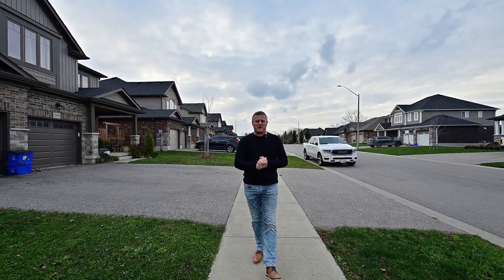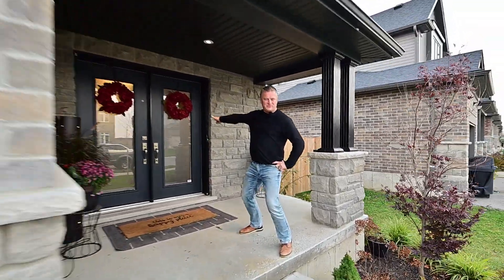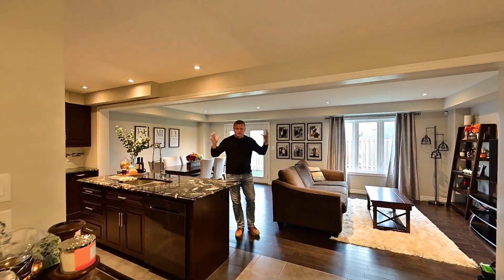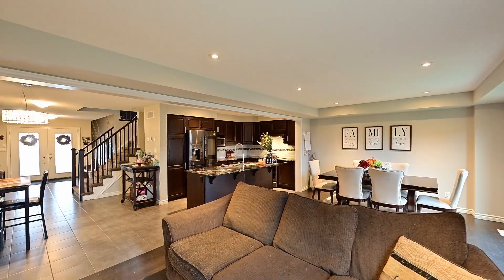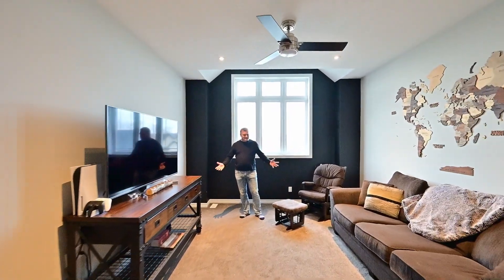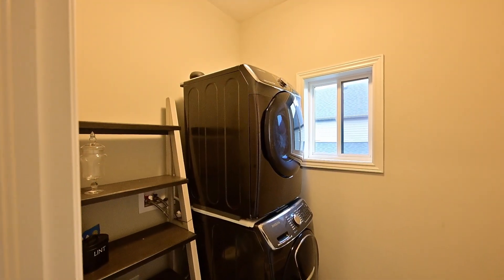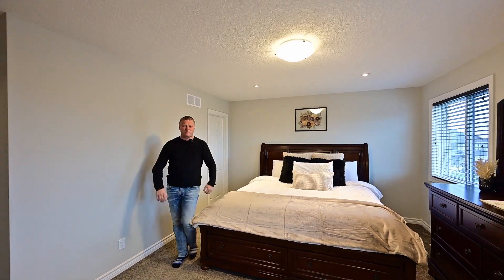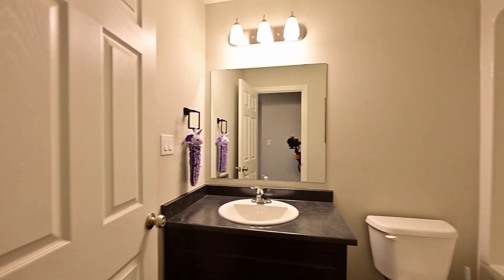NORWICH REAL ESTATE - 290 POLDON DR, NORWICH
Located in a high demand neighbourhood in the desired town of Norwich, this home offers over 2,000 square feet of living space. Built in 2018, this home includes many upgrades that make many of its features stand out. Upon arrival you will notice the double car garage with access to the back mudroom with a large closet space as well. Entering into the main floor you will find the open concept design with a beautiful granite kitchen with upgraded cherry cabinets and a large center island. The dining room and living room all in view with the perfect place to host friends and family. There is an additional space for a breakfast nook or informal dining space. There is also walkout access to your full fenced backyard. On the second floor you will find an additional space for movie night, sleepovers, entertainment, and more! This is the perfect place to customize to your own use. On the next floor you will find the bedrooms and family bath with the primary bedroom featuring a massive walk-in closet and large ensuite bathroom with a soaker tub and walk-in tiled shower. The laundry room is also included on the second floor which makes it convenient for you with every day laundry near the laundry room. Don't wait to make this home yours! Full information brochure available upon request.